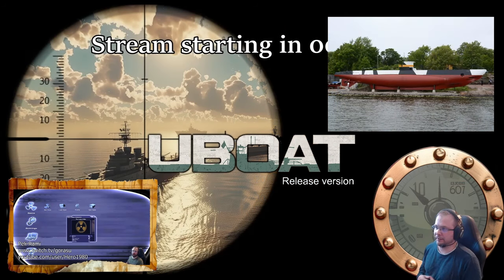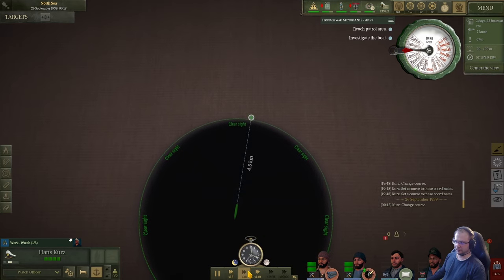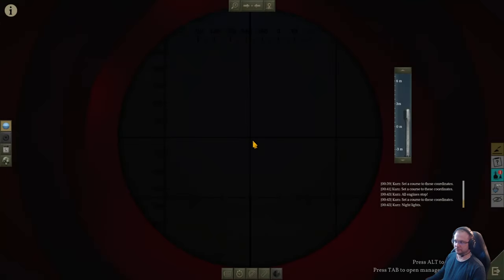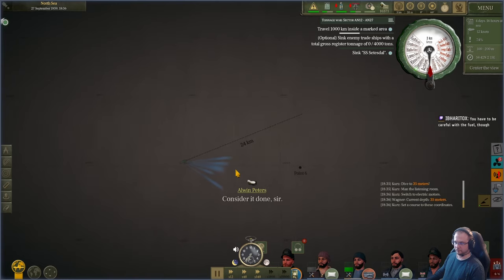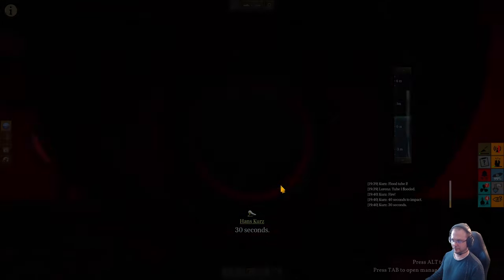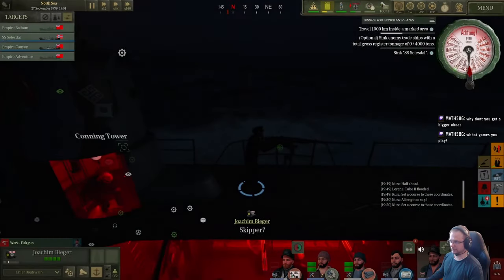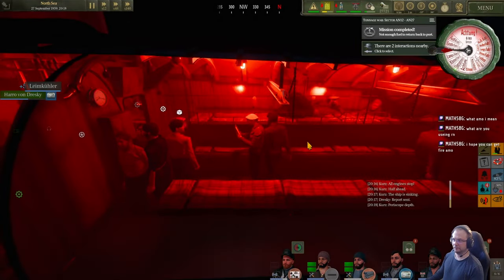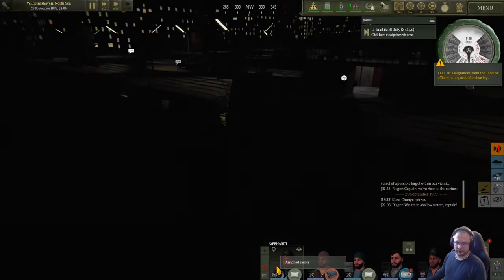UBOAT - U-4 campaign 1939 (Full Release) part 1: Type-2 submarine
UBOAT is a simulator of a submarine from WWII era. It is a survival sandbox with crew management mechanics while its primary theme is life of German sailors. The boat is their home, but it can become their grave at any time.
Initially, development of the game started in 2016 with a Kickstarter campaign to provide funding for the project.